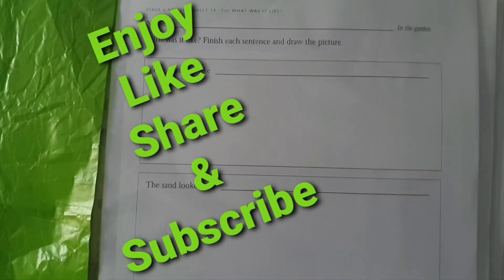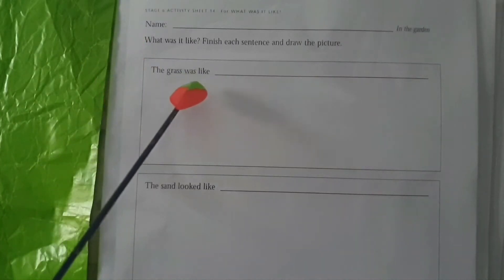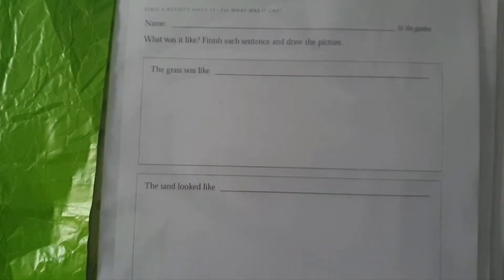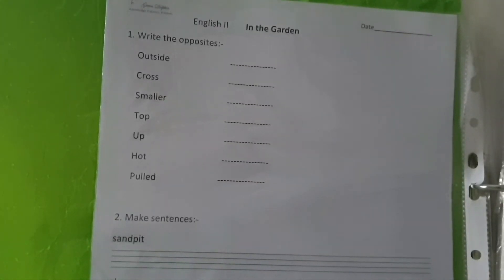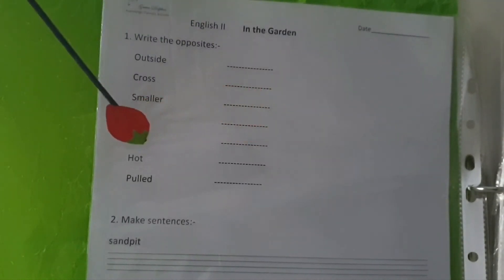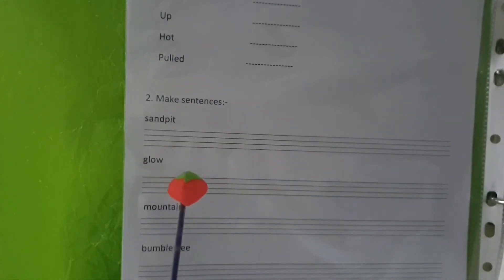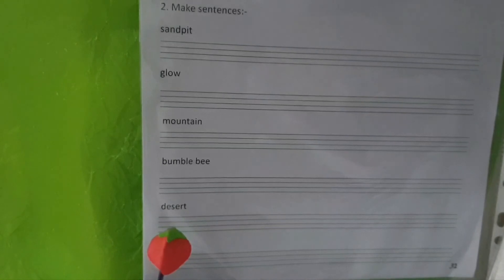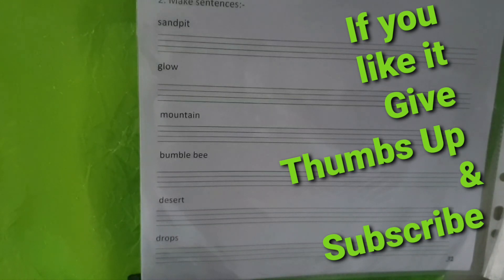In the Garden... Oxford Reading Tree Stage 6Story 1Story Time Yours n Mine Let's Join.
ORT Stage#6Story#1

Reinforcement worksheets

Fun filled worksheets are for children to develop a habit of working independently.